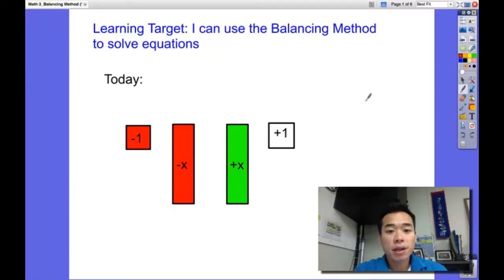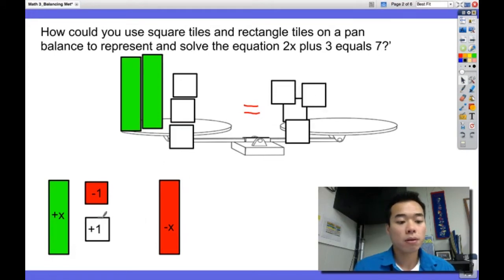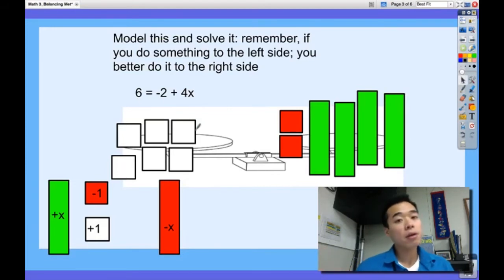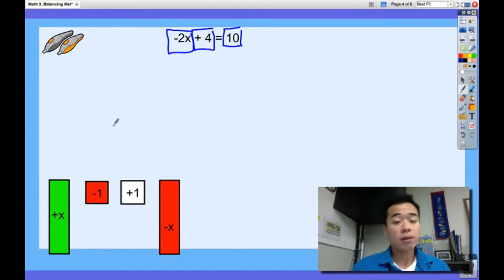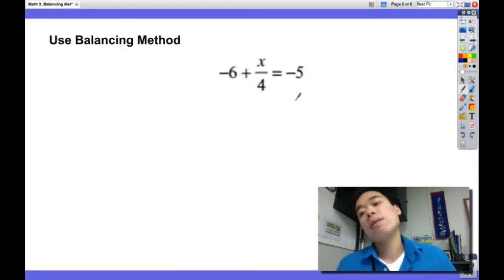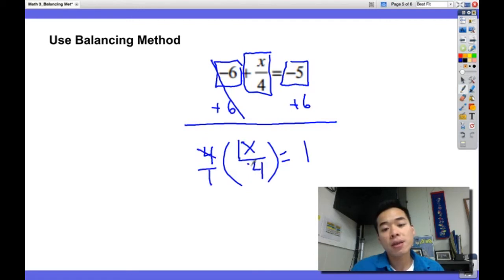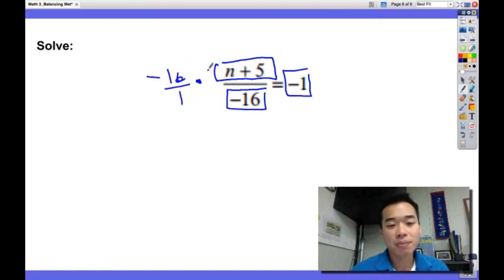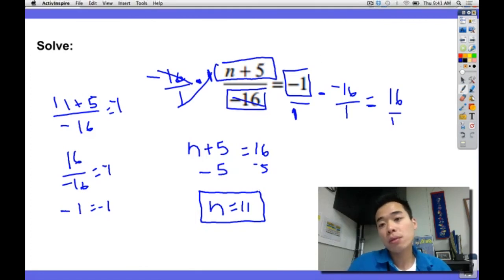Solving Equation using Balancing Method